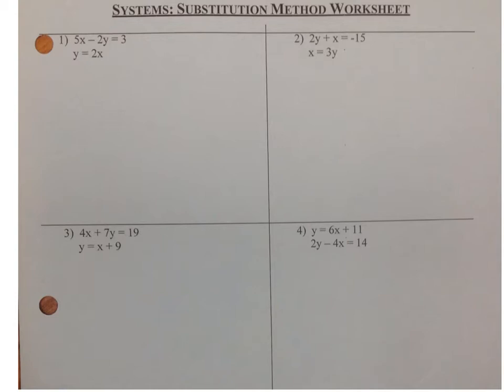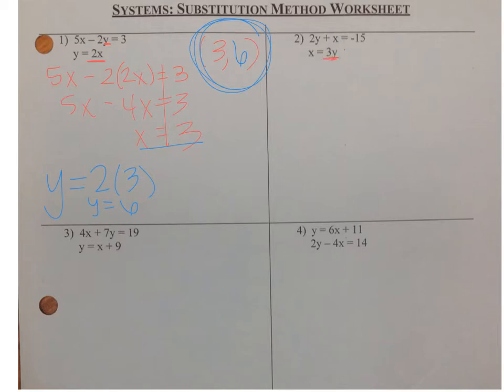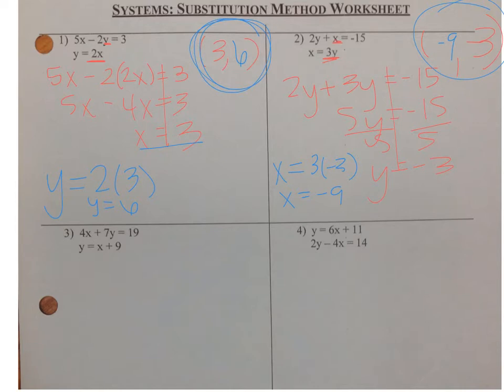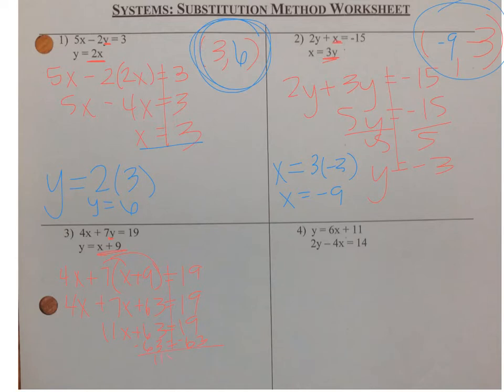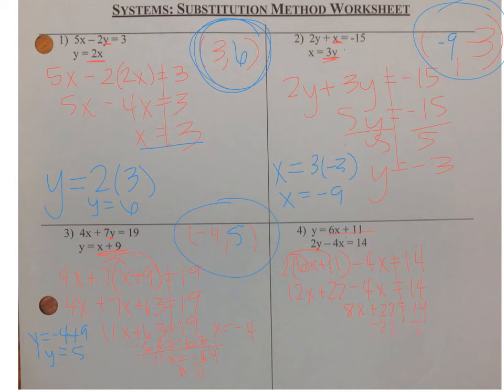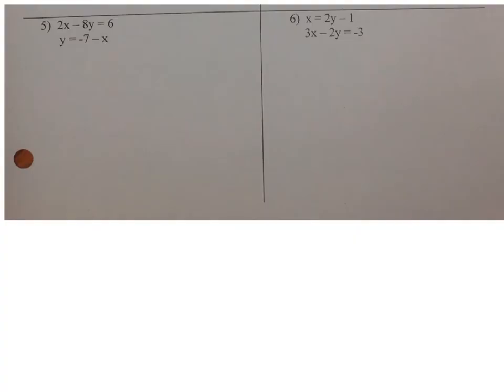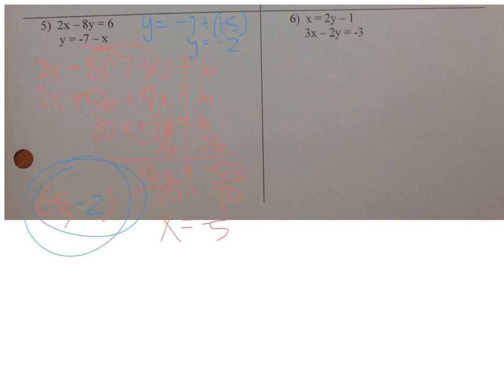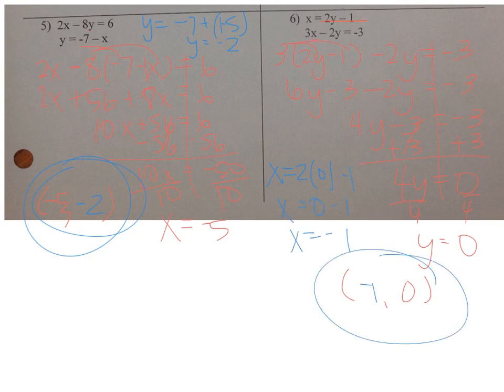Unit 5 Quiz 2 - Substitution